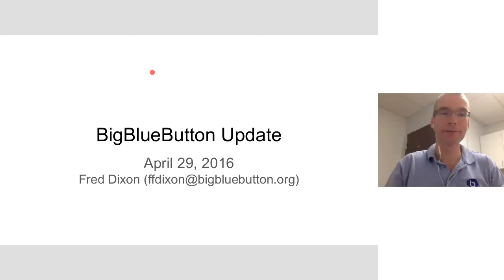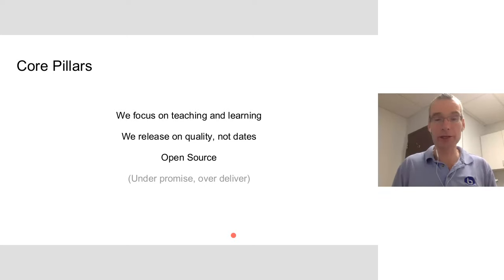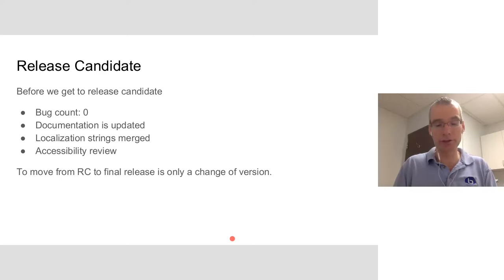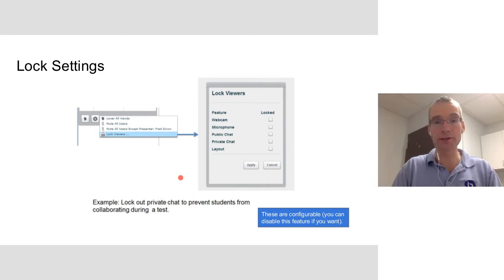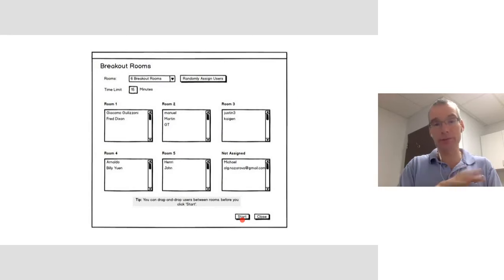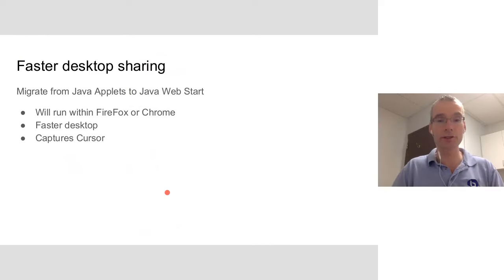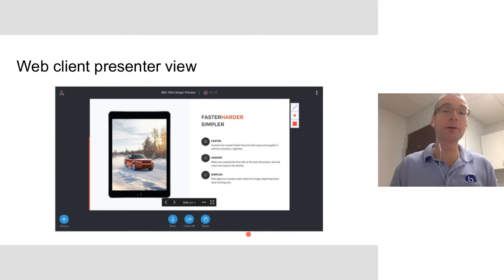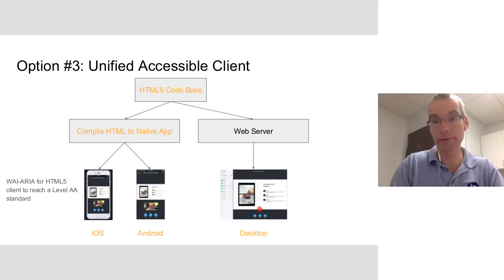BigBlueButton Summit VIII: Project Update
Fred Dixon, Product Manager for BigBlueButton, gives an update on the recent developments for BigBlueButton and the road map ahead for the core, mobile client, and HTML5 client.